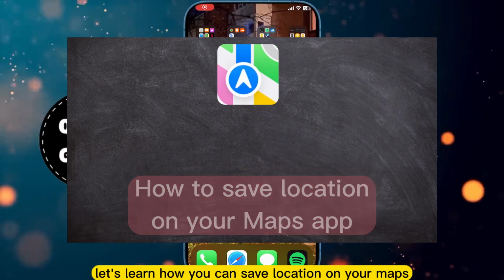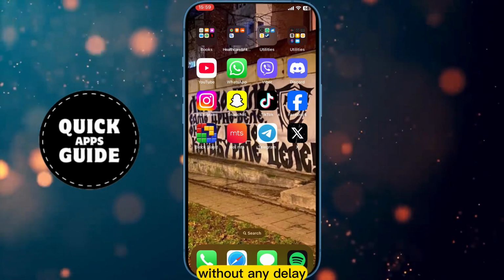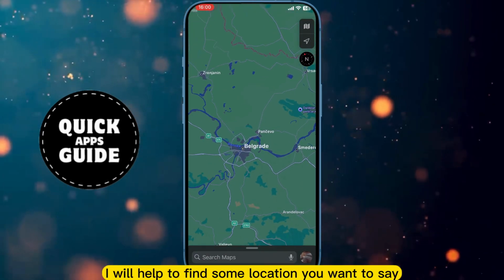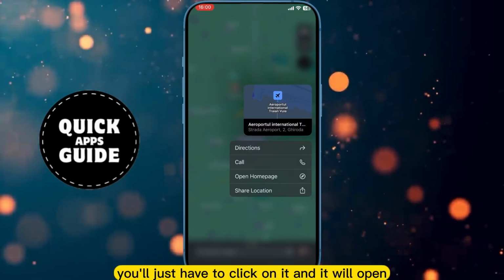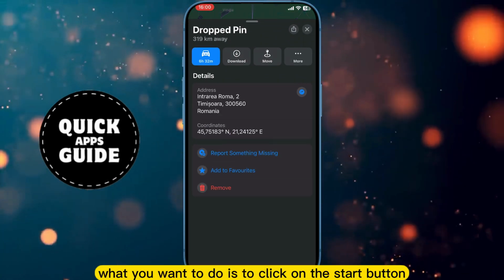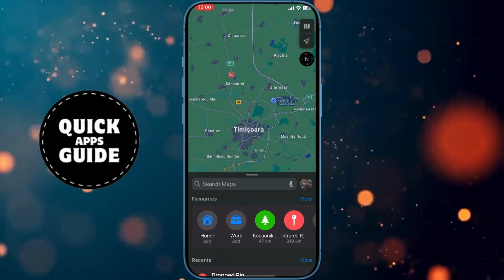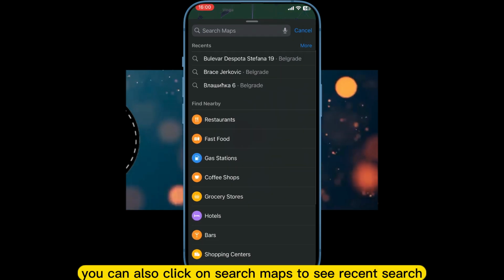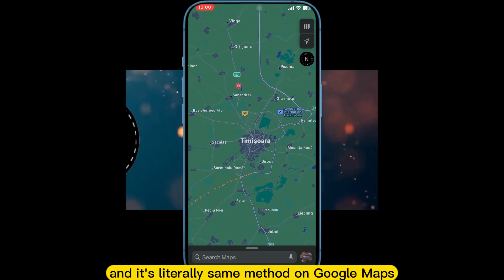How to Save LOCATION In Google Maps | Google Maps Tutorial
Want to save a location in Google Maps? In this tutorial, we’ll guide you through the steps to save any place for easy access later. Open Google Maps, search for the location you want to save, and select it. Then, tap ‘Save’ and choose a list, like ‘Favorites’ or ‘Want to Go,’ or create a new custom list. Your saved locations will be available in your Google Maps profile under ‘Your Places.’ Follow along to start organizing your favorite spots!